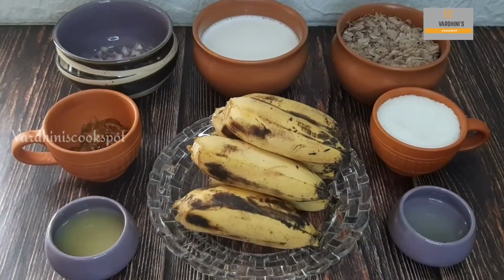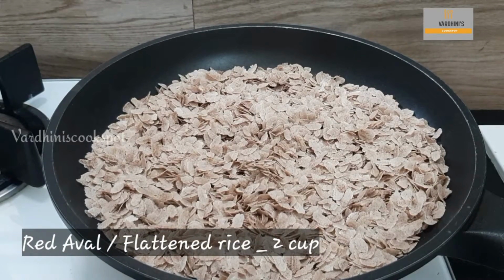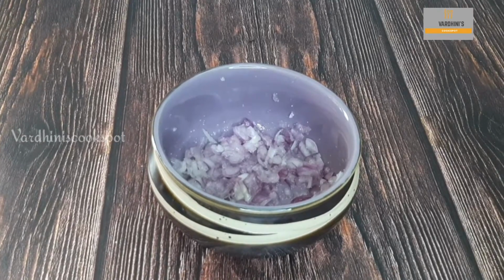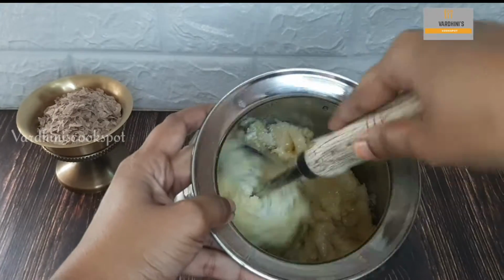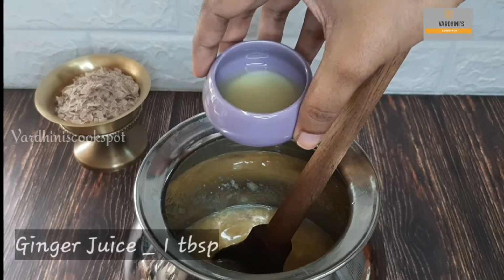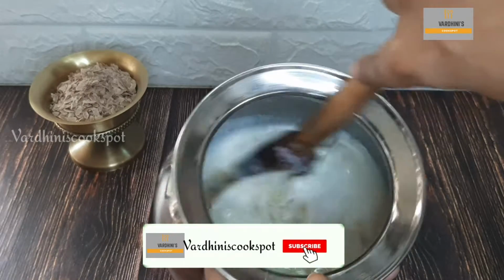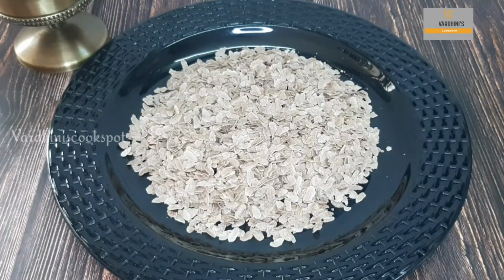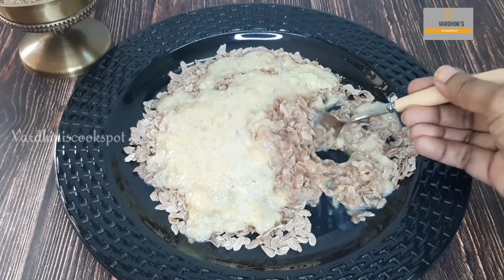Kochi Koya | Recipe 105 | Traditional dish | Recipe in English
Hi friends!

Kochi Koya is one of the Malabar dishes of Kerala. This is healthy and delicious.

Ingredients:
poovan / Palayankodan banana _ 7
Red flattened rice / Aval - 200g
Thick coconut milk _ 11/2 cup
Jaggery _ 2 tbsp
Shallots _ 4
Lemon juice _ 2 tsp
Ginger juice _ 1 tbsp
Salt _ pinch

Amazon product Links:
Cast Iron utensils:
Bhagya 8 inch cast iron kadai
Rock 7.5 inch cast iron kadai
AmazonBasics 14 inch cast Iron wok pan
Nutrion 10 inch cast iron with wooden lid
Wonderchef cast iron kadai
Enameled Cast Iron Kadhai
Nutrion Tadka Pan

Cookware:
Non stick kadai
Multipurpose kadai and steamer
Pasta pot with strainer lid
Non stick kadai
Granite non stick pan
Prestige multi purpose kadai

Other utensils:
Small wooden spoon
Wooden coasters
Silicone lids
Pickle Jar
Gravy pot with small creamer
Ceramic small bowl
Pink Spatula
Yellow Spatula
IKEA fruit garnishing set
Femora kadhai
White silicon spoon
Signoraware Bicycle Glass Jar, 425 ml
Treo by Milton Bruno Glass storage Jar, 2500 ml
Femora Gold metallic steel glass jar , 900ml
Spice set of 6 jars
Silicon lid set
Mini plastic chopper
Femora pickle, honey and ghee jar
Set of 6 glass box
Paper towl holder
Storage Basket set of 3
Coconut shell spoon
Storage basket
Glass canister